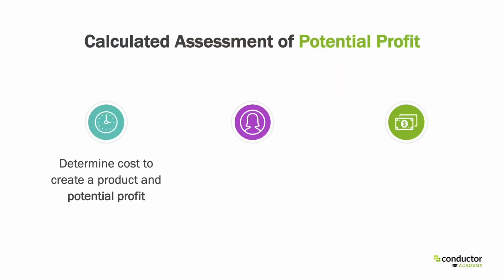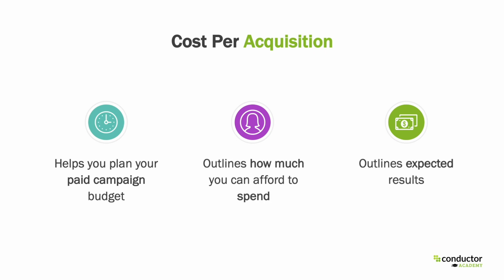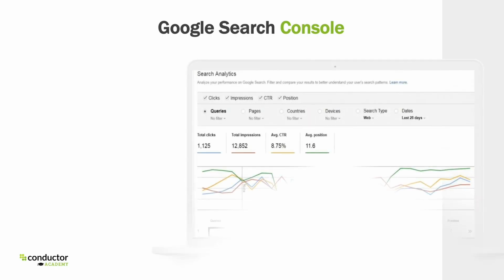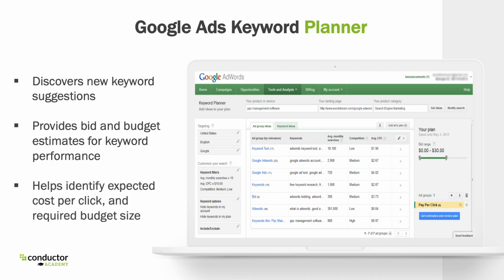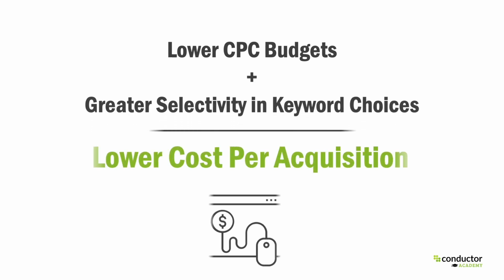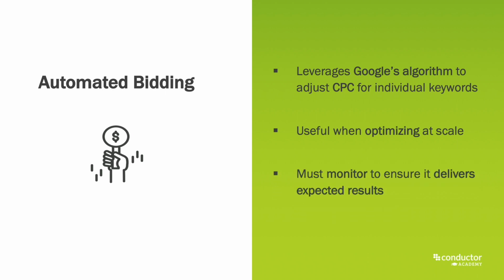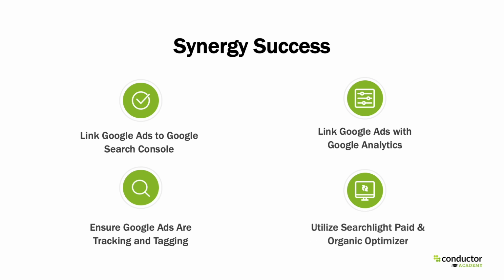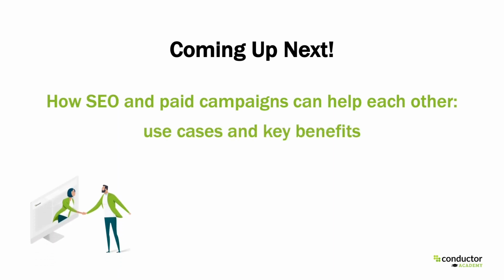Building a New Paid Search Campaign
Are you ready to launch a new Paid Search campaign but unsure where to start? Look no further than this step-by-step guide to building a successful Paid Search campaign.

In this video, we'll walk you through the process of building a new Paid Search campaign from scratch. We'll cover everything from choosing the right keywords and ad copy to setting up bidding strategies and tracking your results.

You'll learn how to conduct keyword research, create compelling ad copy that resonates with your target audience, and set realistic goals for your campaign. We'll also show you how to use various tools and techniques to optimize your campaign and ensure you're getting the best possible return on investment.

Whether you're a seasoned marketer or just getting started with Paid Search, this video has something for everyone. Our expert insights and practical tips will help you create a campaign that drives results and sets your business up for success.

So, grab your notebook and get ready to take notes. Don't miss out on this essential guide to building a new Paid Search campaign!